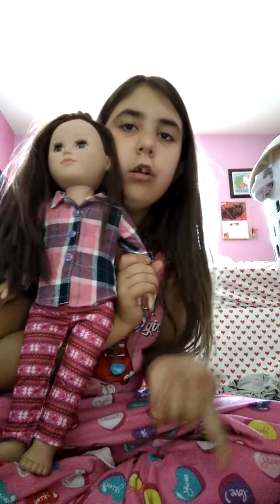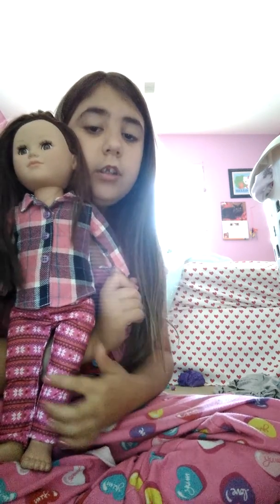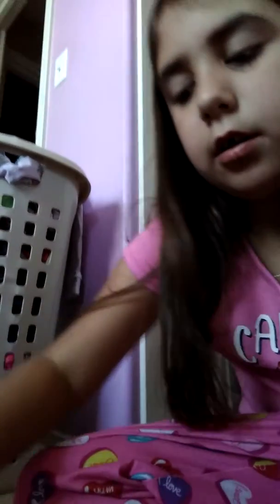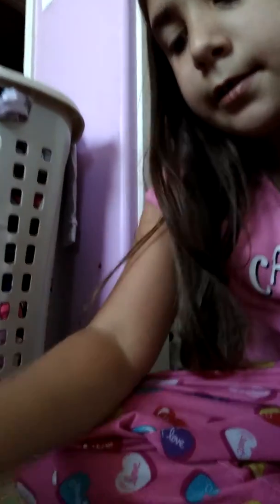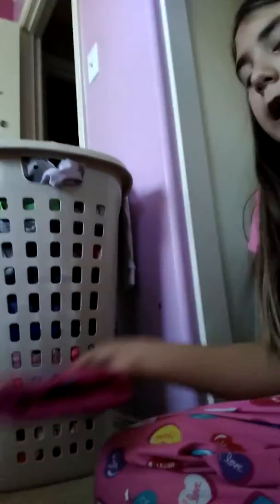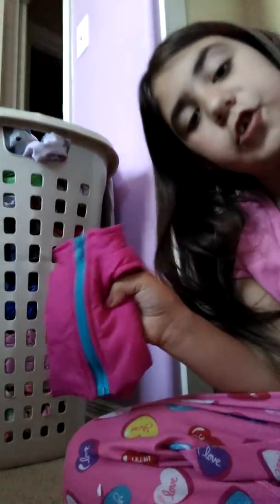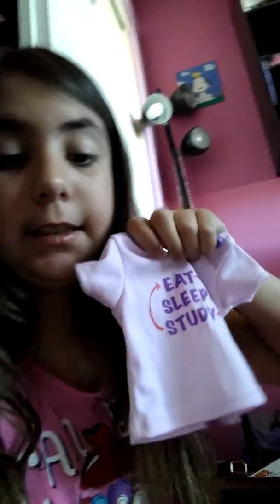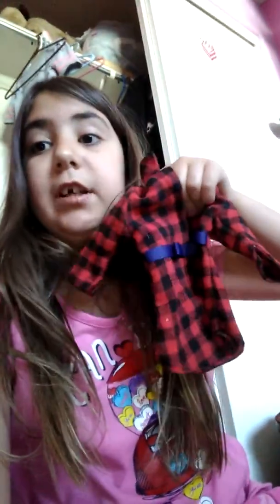Showing u guys my American Girl dolls clothes (also drama)